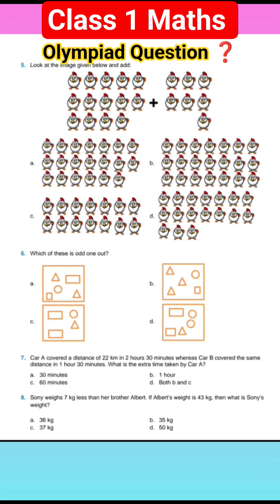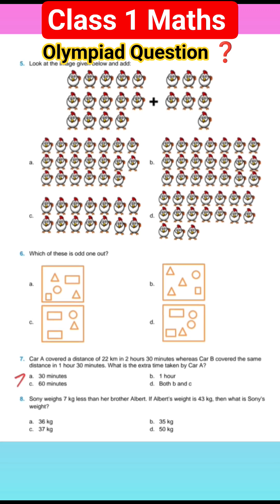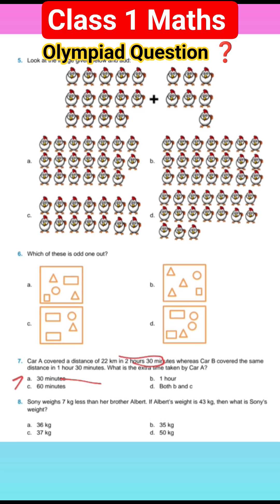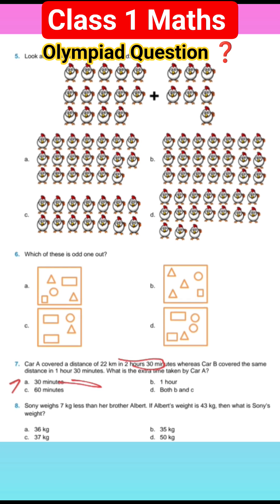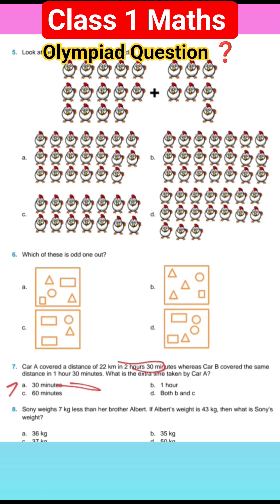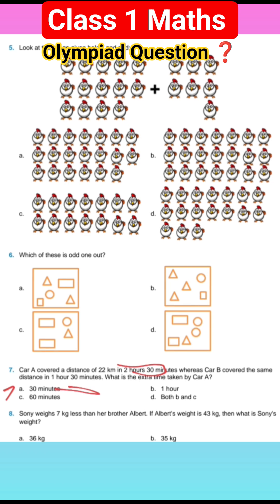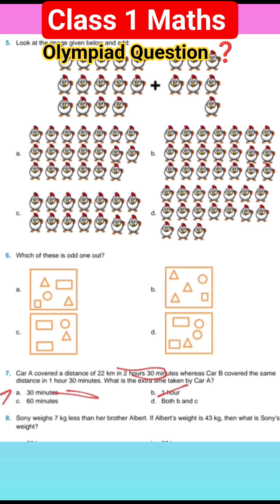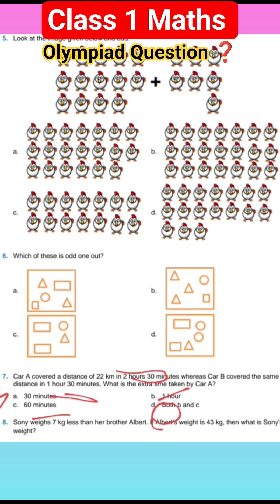IMO Olympiad Maths Exam Prep Question❓ for CLASS 1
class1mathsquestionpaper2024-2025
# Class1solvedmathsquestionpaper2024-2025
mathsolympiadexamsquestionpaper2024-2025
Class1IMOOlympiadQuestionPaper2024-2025